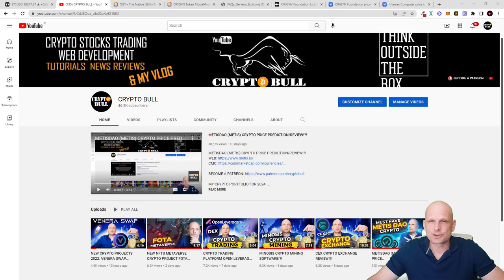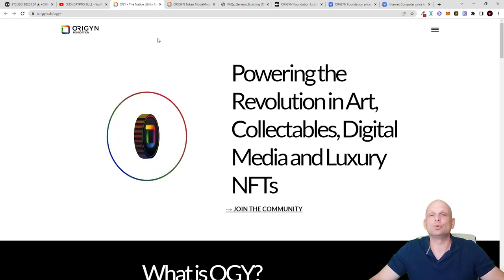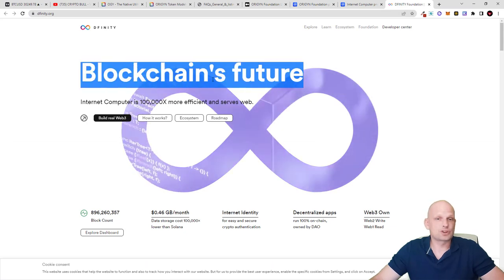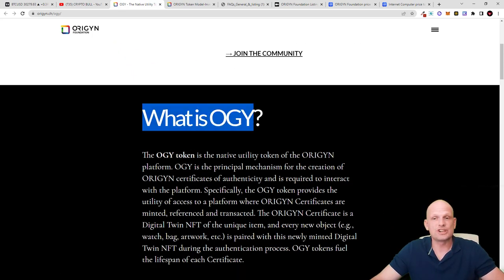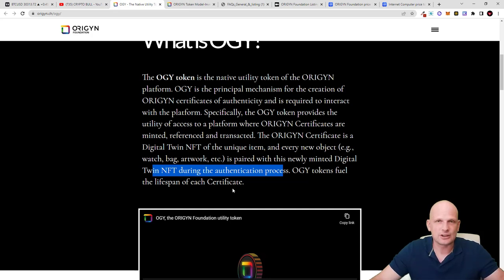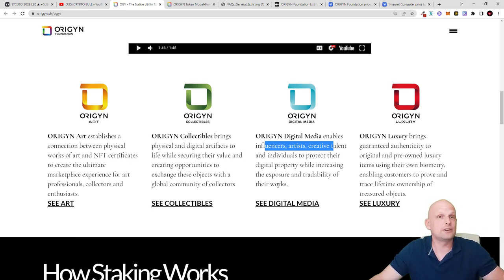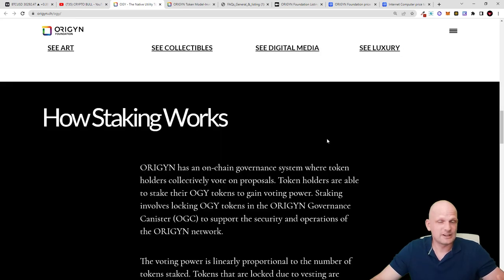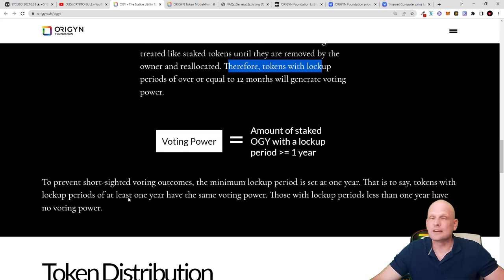ORIGYN FOUNDATION CRYPTO REVIEW!?!